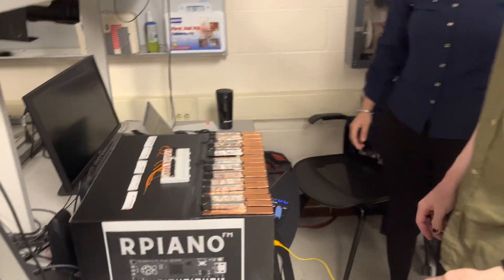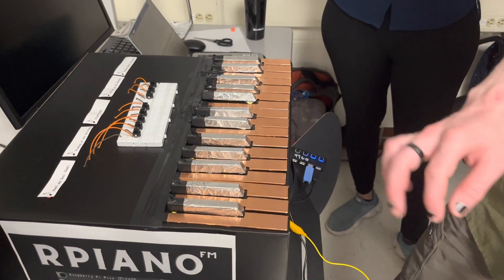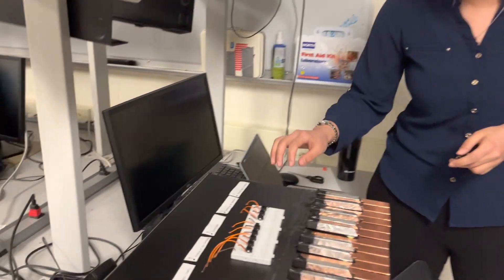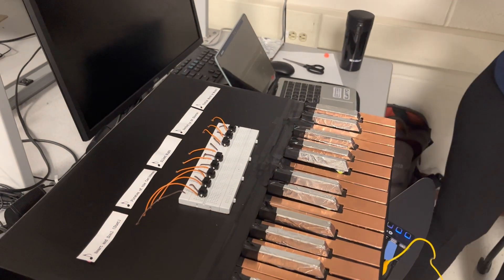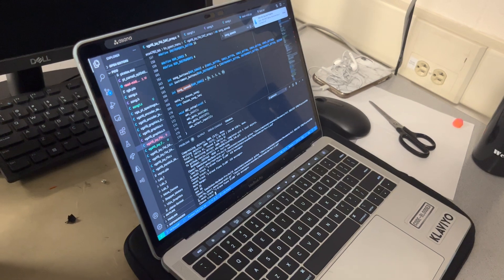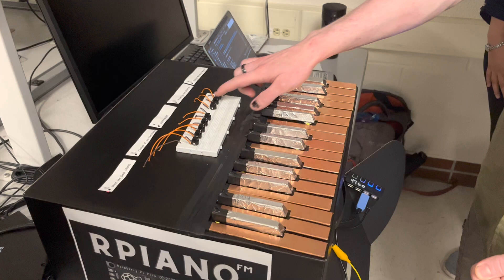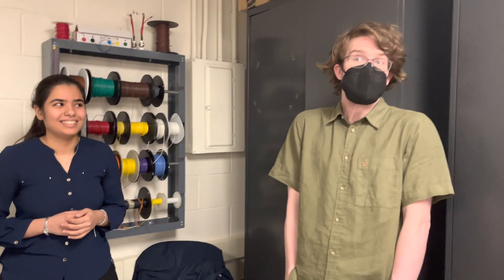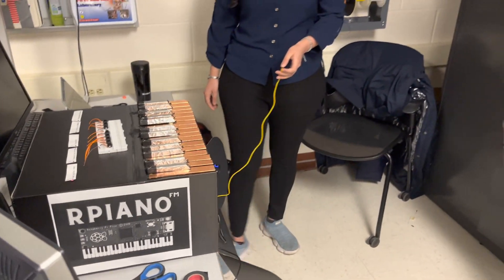RPiano: A playable MIDI synthesizer implemented on RP2040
ECE 4760 students Samiksha Hiranandani and Ben Manninen demonstrate their final project for ECE 4760 at Cornell University.